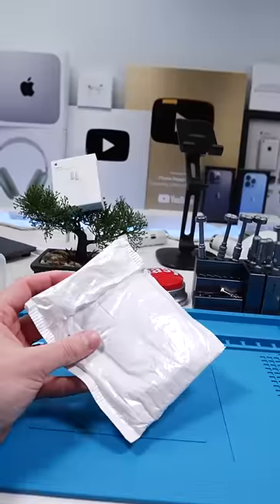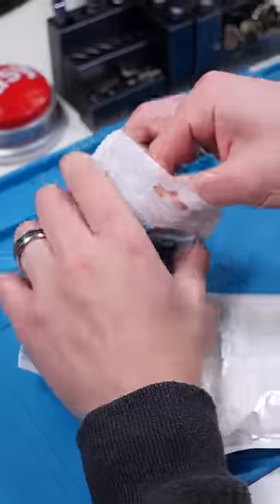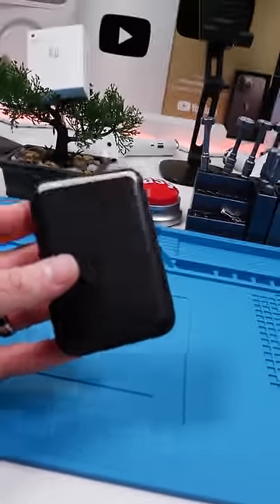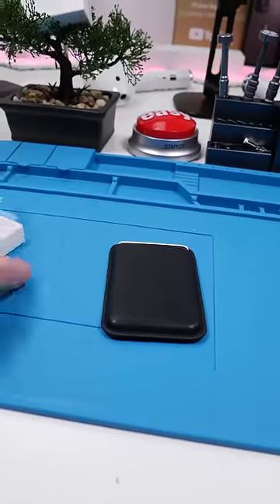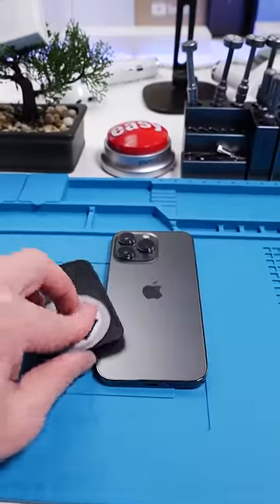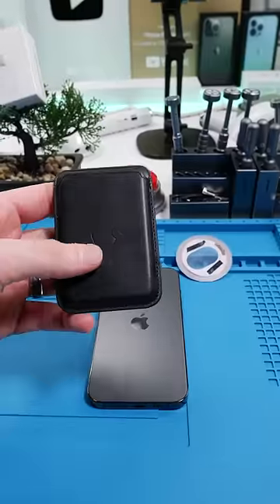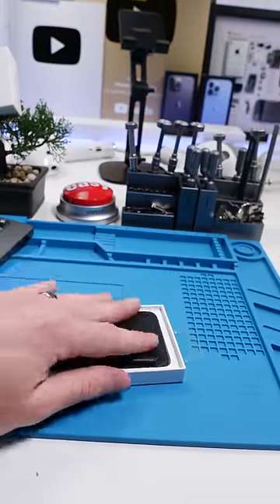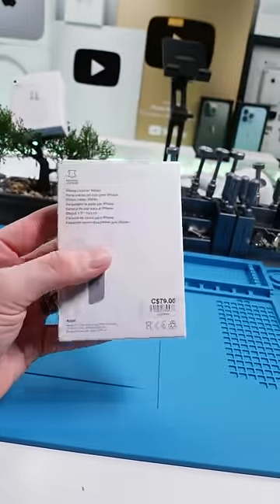$5 Fake Apple Magsafe Wallet, How Does It Compare?